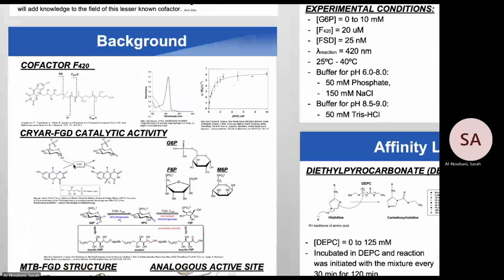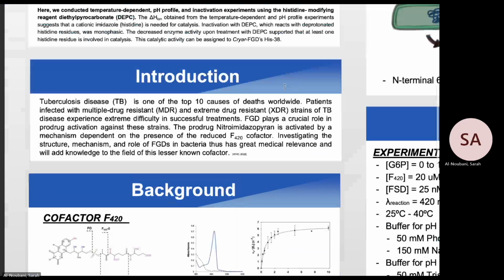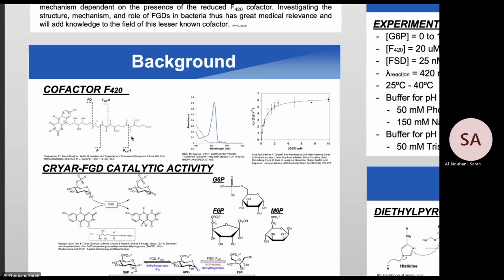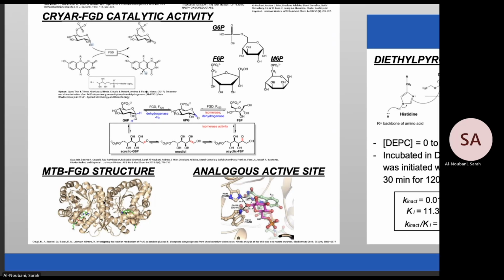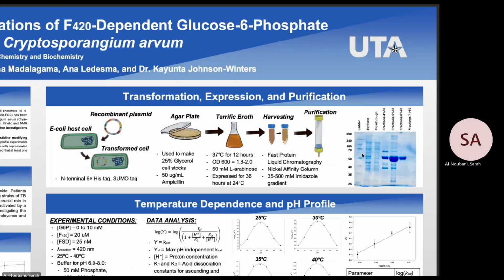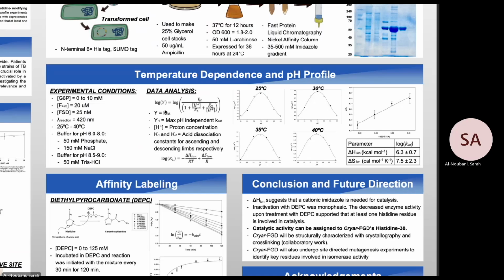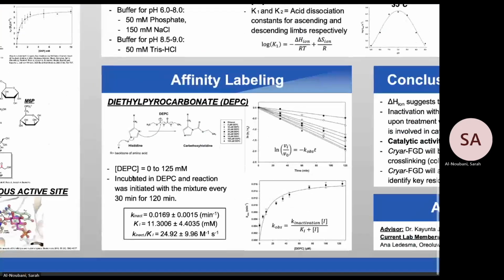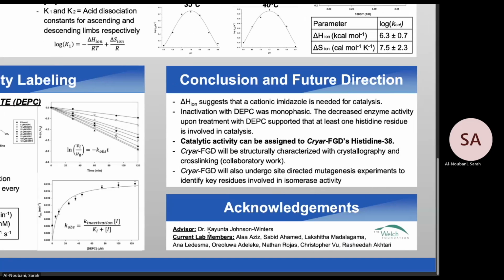Discover 2026 Sarah Al Noubani - Chemistry & Biochemistry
Discover 2026 Undergraduate Division 1st place: Sarah Al-Noubani - Chemistry & Biochemistry